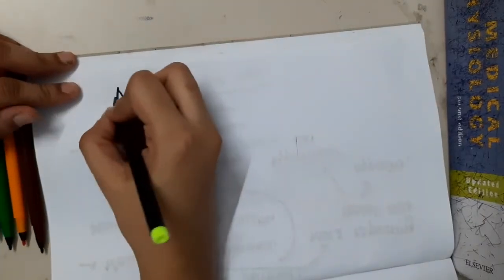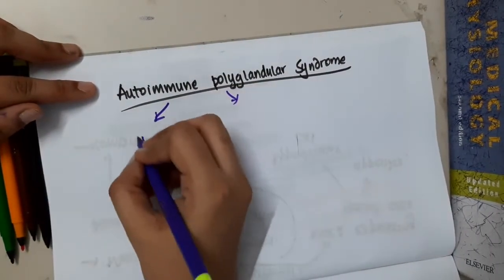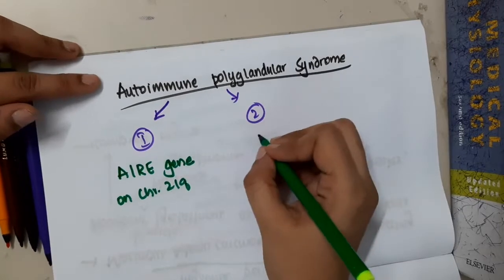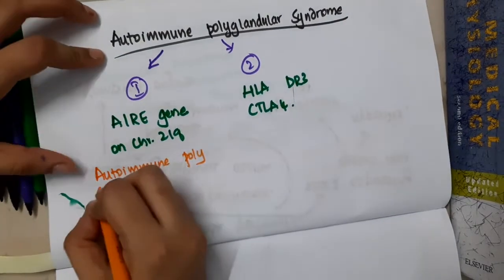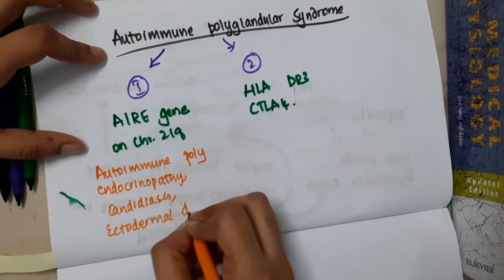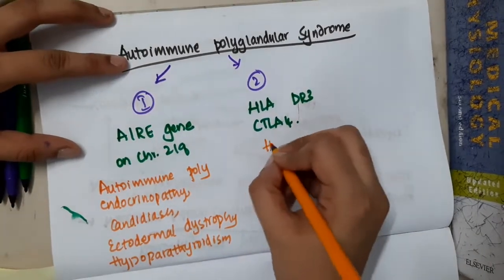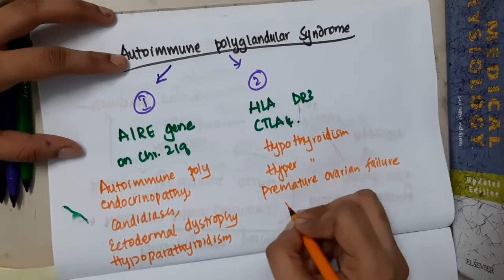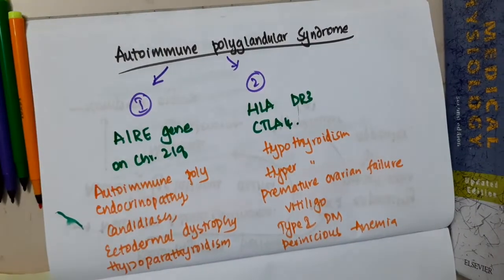21 4 autoimmune polyglandular syndrome mp4 || ENDOCRINE